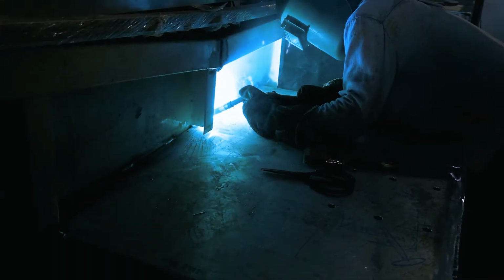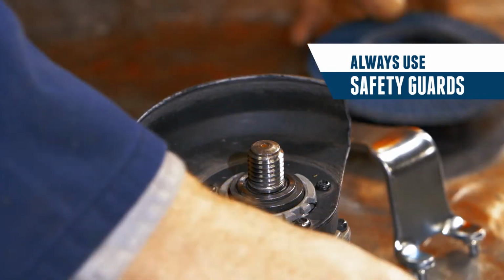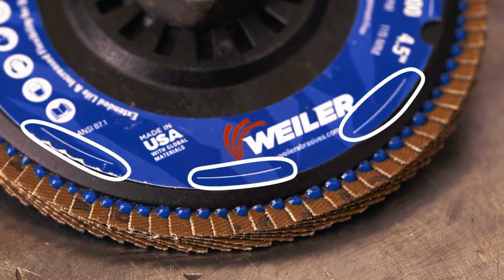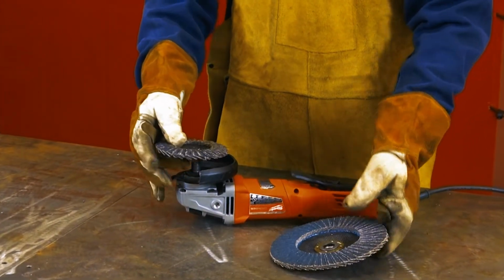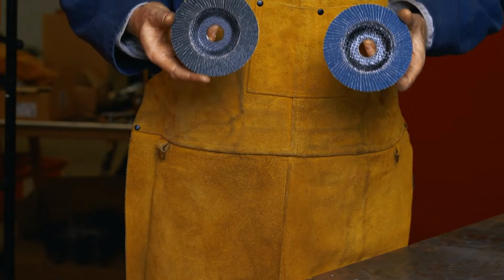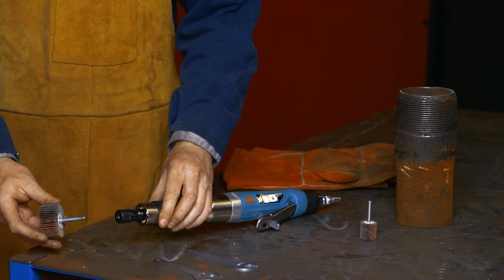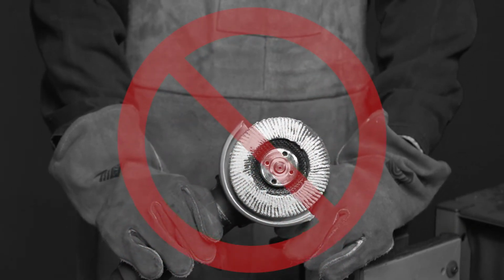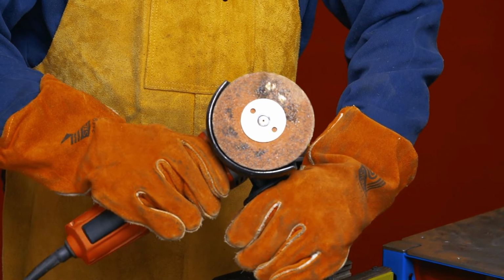Weiler SPOT Safety: Coated Abrasives- Americas(Eng)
The Weiler Abrasives SPOT Safety video series promotes the safe and proper use of abrasives and wire brushes. This video covers the safe use of flap discs, flap wheels, and resin fiber discs. These abrasives are essential for metal fabrication and are often used in foundries, pipelines, and shipbuilding. When misused, they can be dangerous to the operator, coworkers, and equipment. Here we show you how to select the correct product and use it properly for the job at hand.